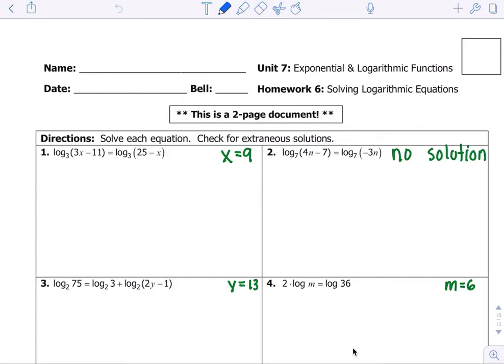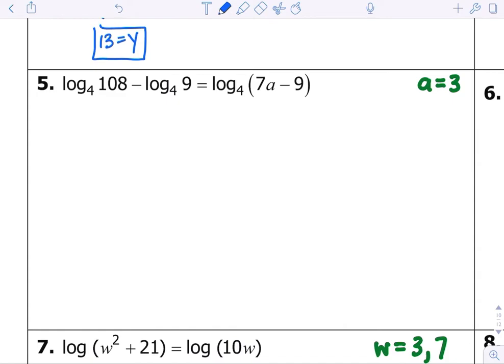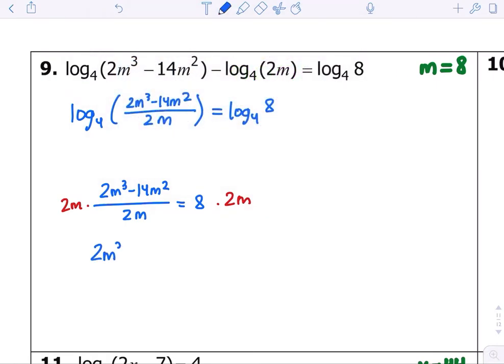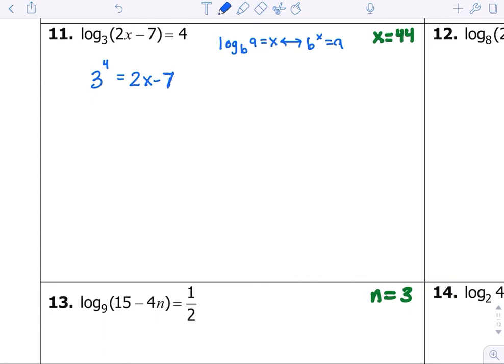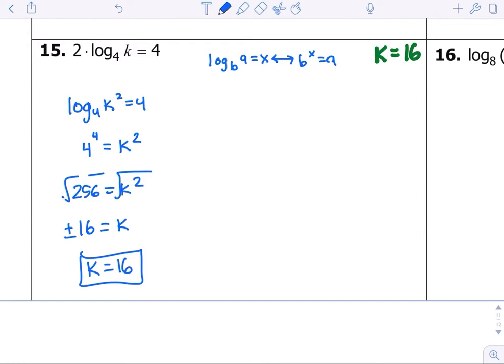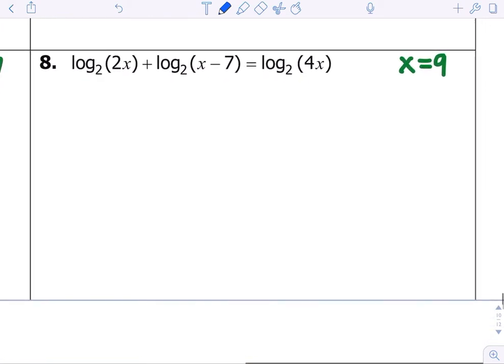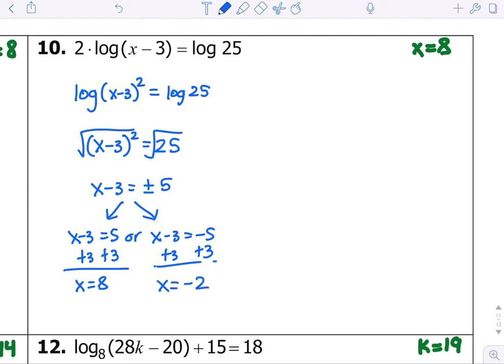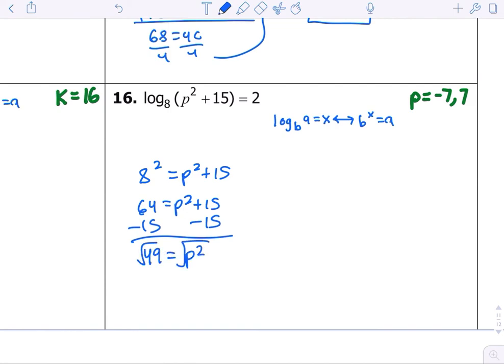Math 3 2019-2020 Solving Log Equations